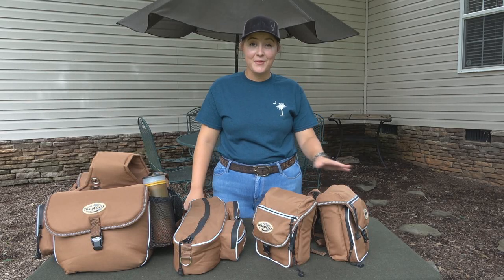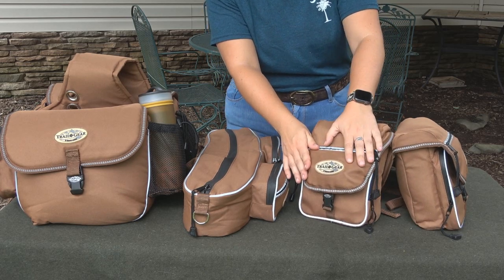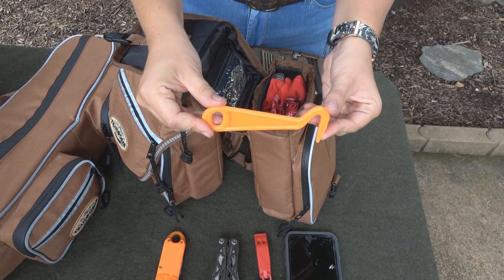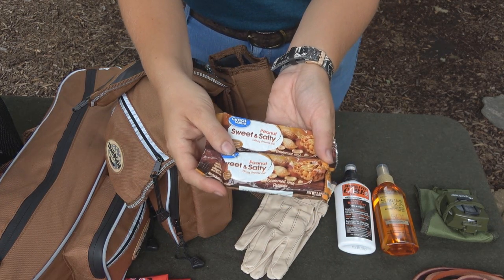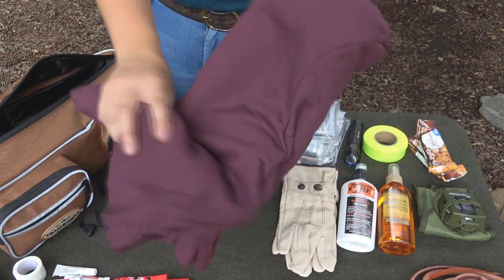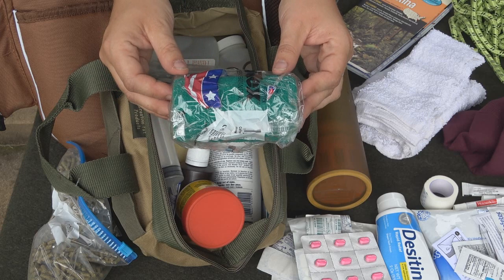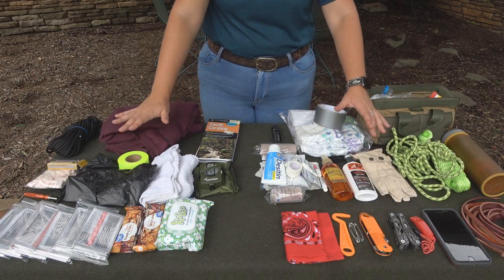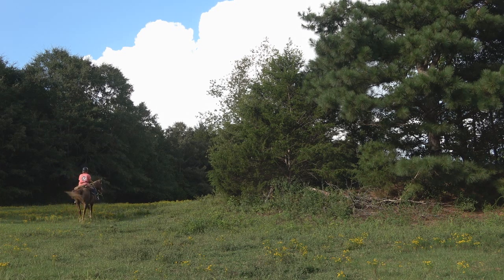Trail Riding Survival Kit | Items to Help Survive the Worst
From Routine Ride to Adventurous ride, these are some things to have in case the worst happens to make sure you and your horse come home safe.

I am allowed to use this music on here.